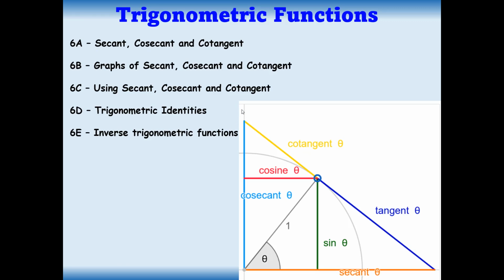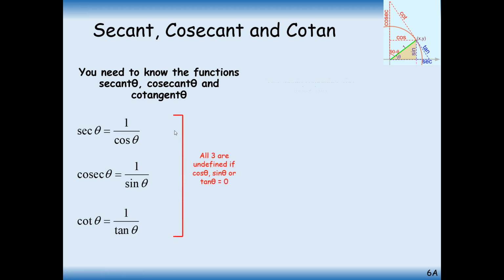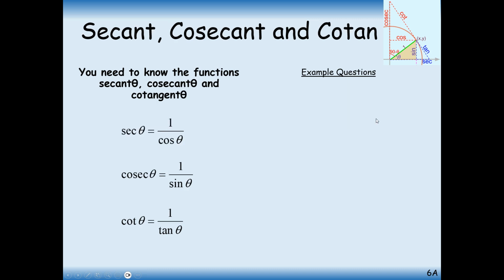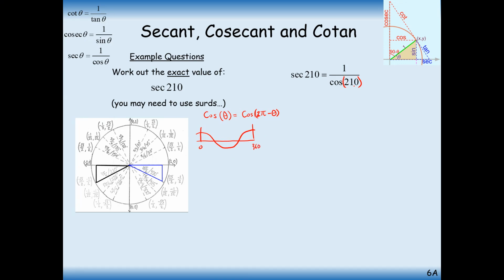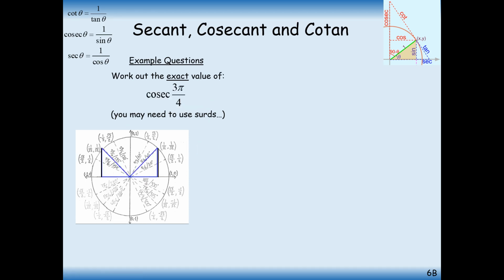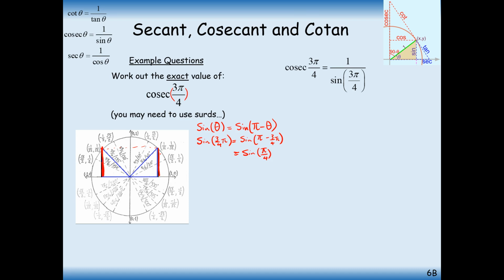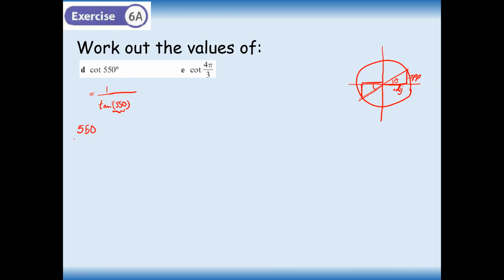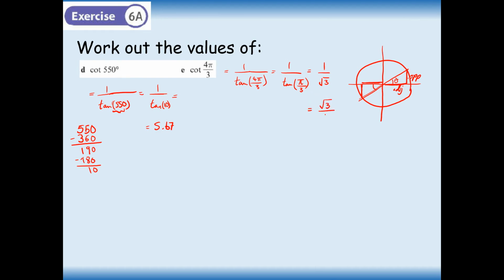A2 Pure Mathematics - 6A Introducing Secant, Cosecant & Cotan